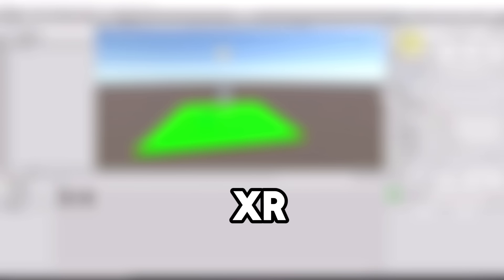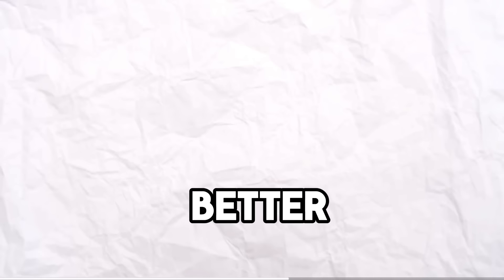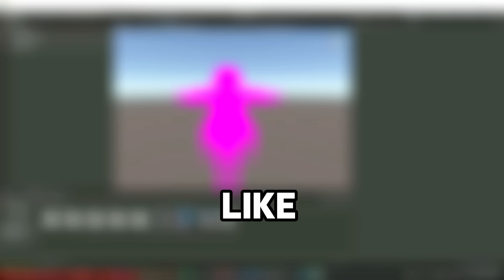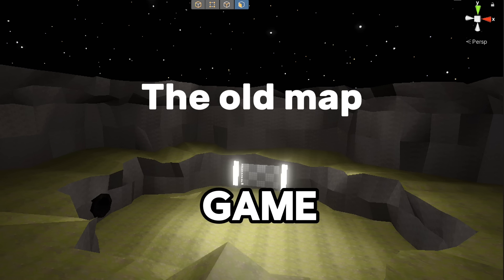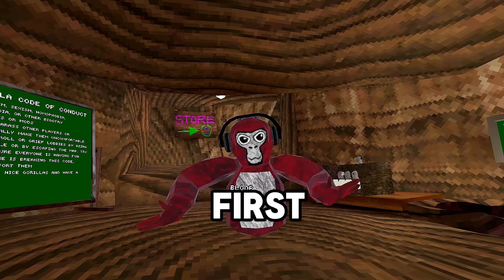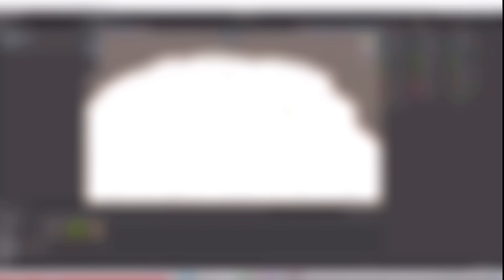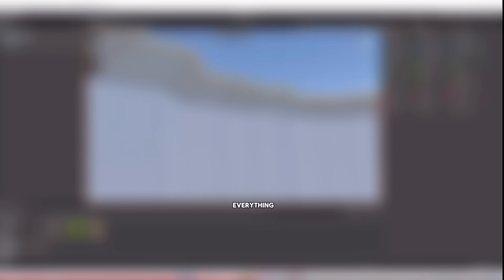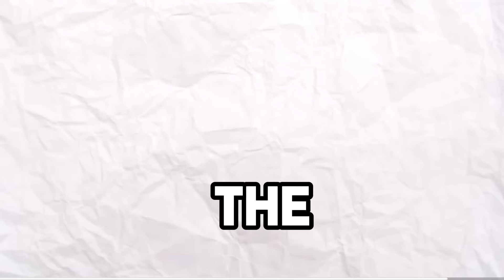I Made A GorillaTag Fan Game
In this video I’m going to be showing you what I have been doing for the past two weeks. I have been making my own gorilla tag fan game and I have put so much effort into this and this video so I would very very very appreciated if you would like comment and subscribe to help boost this video and to check out the discord server

Creds
@ScreenVR for tutorial sub to him
@DoomGorillaTag for thumbnail sub to him￼

9.28k/10k we a tee so close!!!